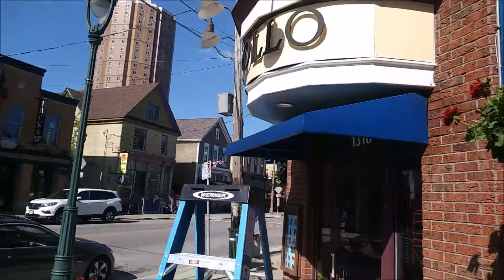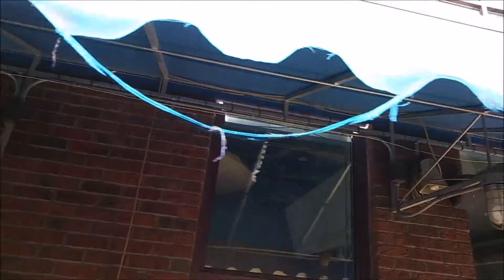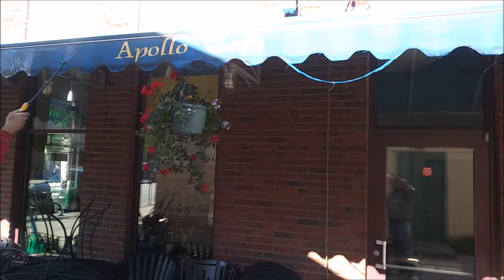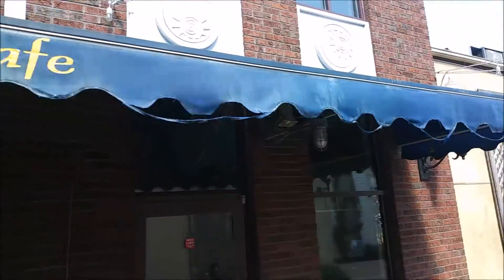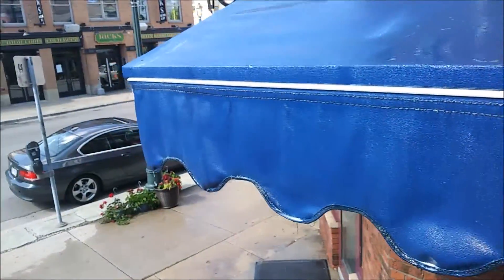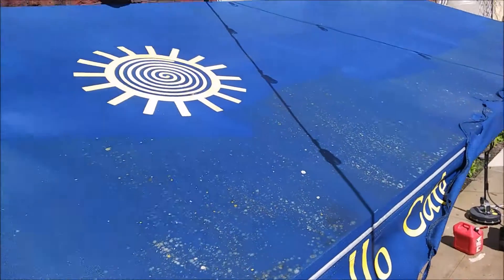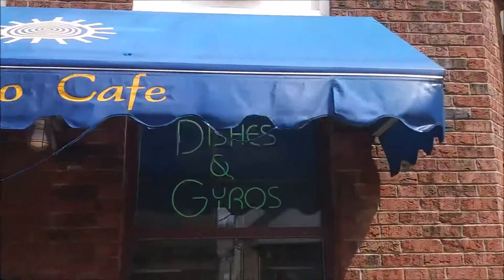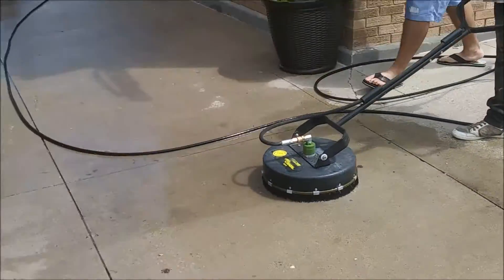Mke Property Detailing's Brady St. Clean Project - Apollo Cafe